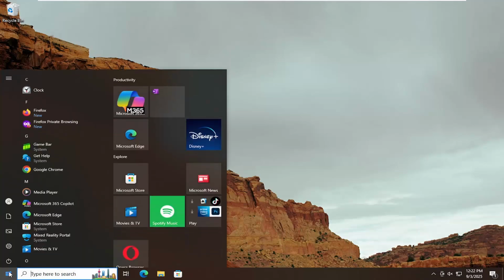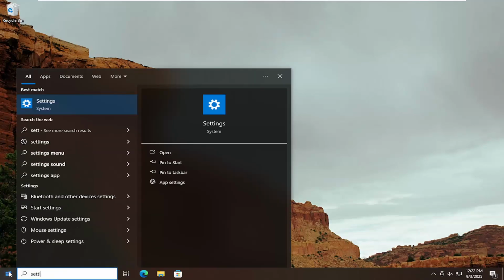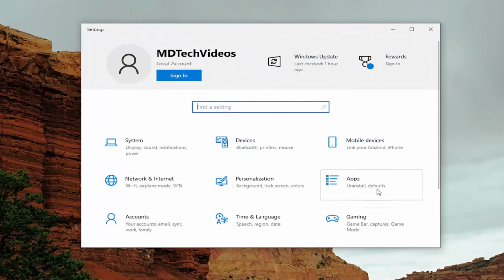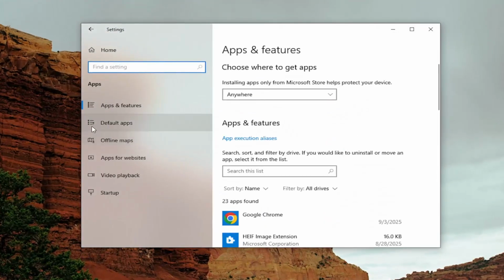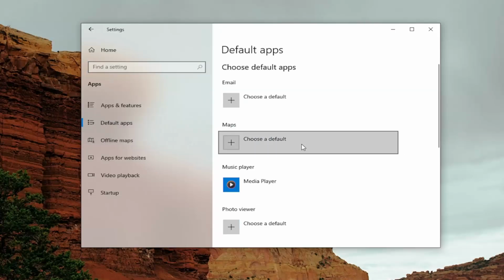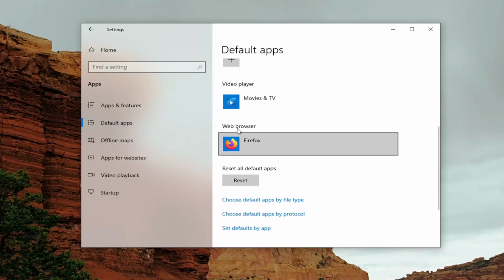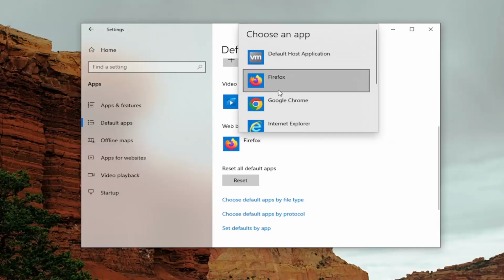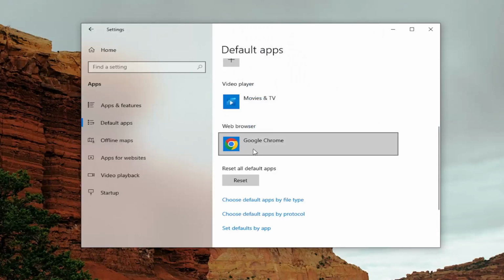How To Set Google Chrome Default Browser In Windows 10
Windows 10 allows users to select their preferred web browser for opening links and online content. This tutorial explains how to set Google Chrome as the default browser, ensuring that all web links open automatically in Chrome. Choosing Chrome provides a fast, secure, and feature-rich browsing experience. The video highlights how customizing default applications can enhance convenience and productivity on Windows 10.

Issues addressed in this tutorial:
set google chrome default browser windows 10
change default browser windows 10
windows 10 web browser settings
use chrome as default browser windows 10
default apps customization windows 10
manage browser preferences windows 10
windows 10 internet settings
personalize default browser windows 10
chrome browser tutorial windows 10
configure default apps windows 10